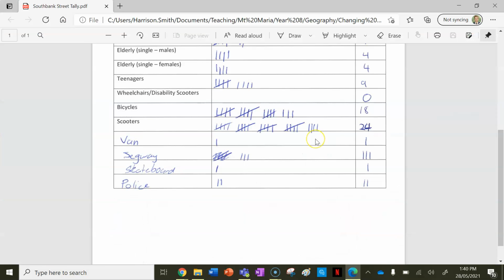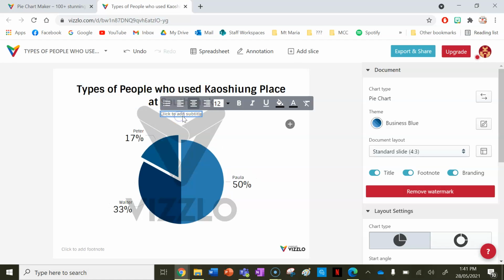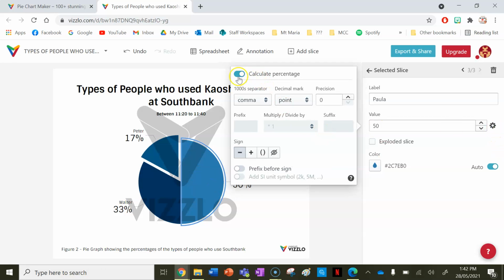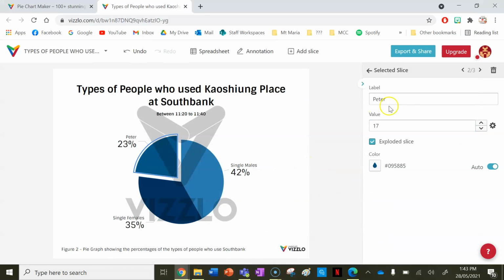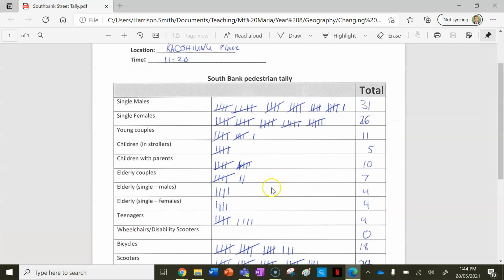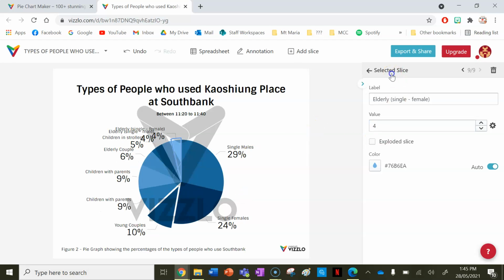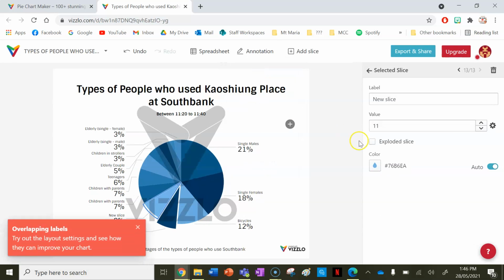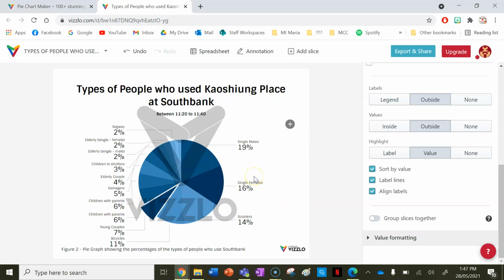How to make a Pie Graph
This video demonstrates how to make a pie graph using a website called Vizzlo. You can access Vizzlo here.